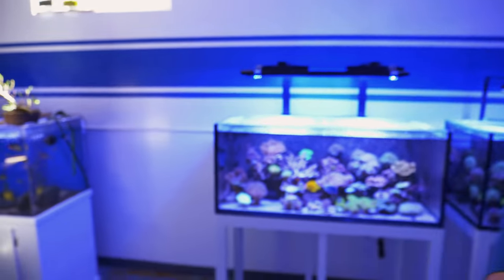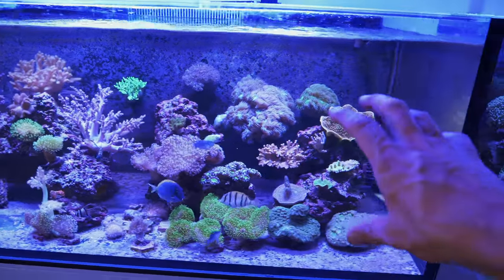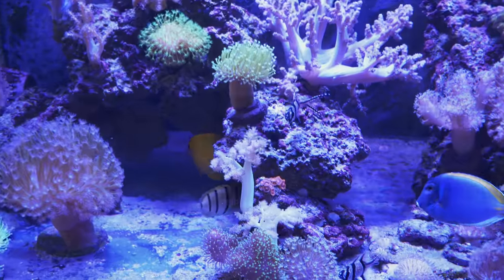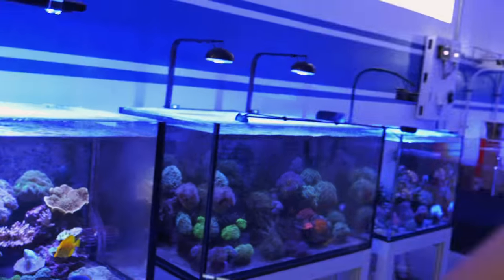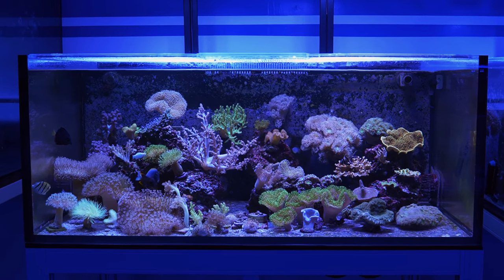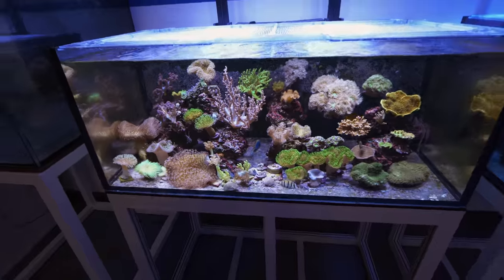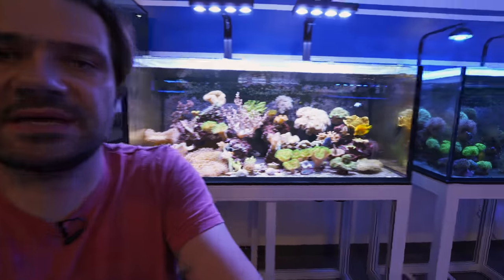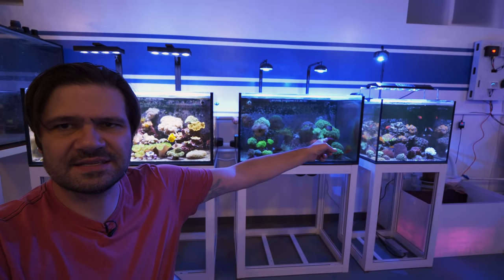Vlog 46: Hydra64 Review & Soft Coral Reef Update